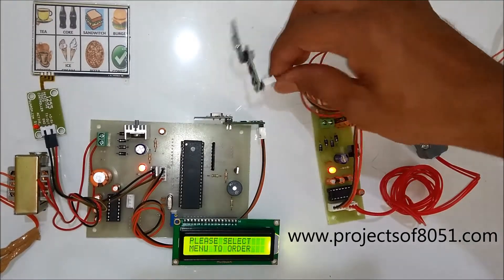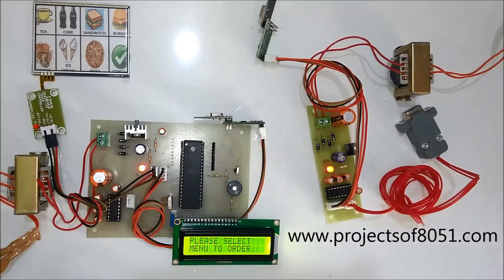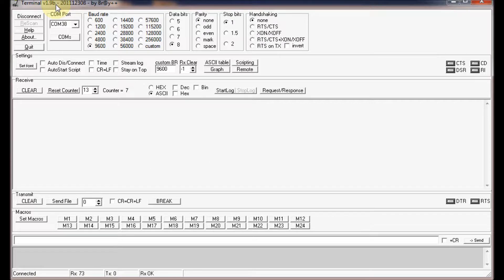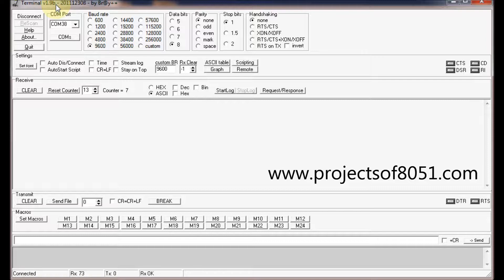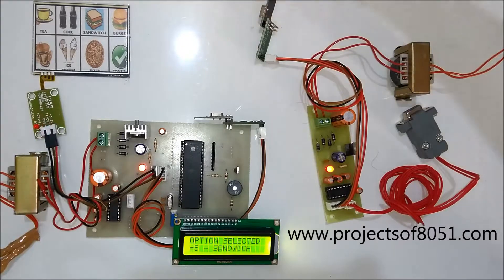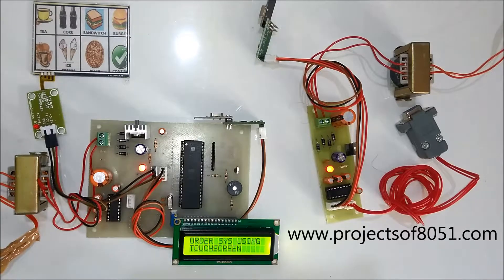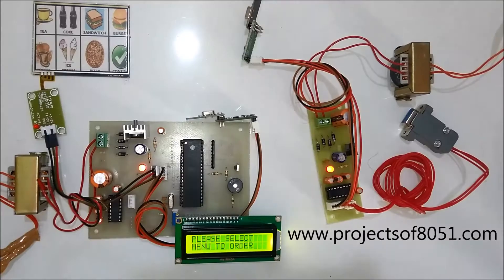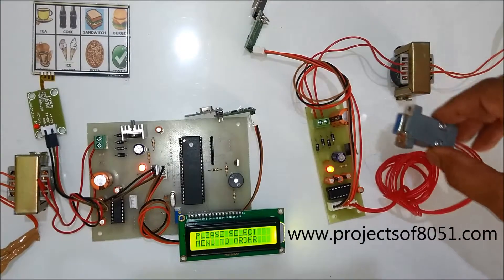Touchscreen based wireless hotel ordering system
Touchscreen is placed on the table of customer in hotel. Customer can place the order using the touch screen panel. Order will be sent directly to kitchen using wireless transmitter. Hyper terminal software should be used on computer to view the order. Please note that we have not used any graphical display in this project to reduce the cost and complexity of the project.